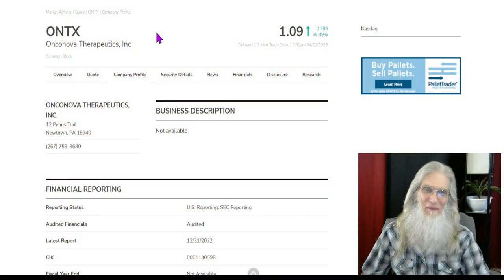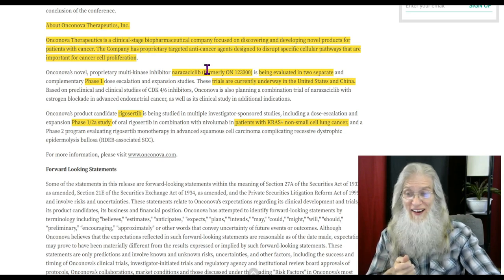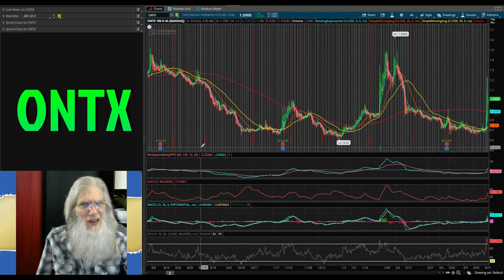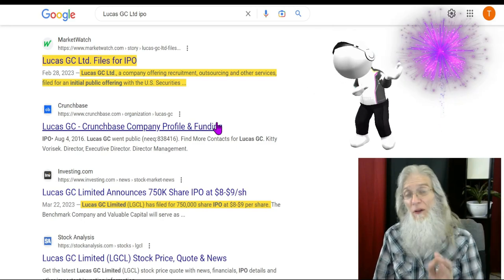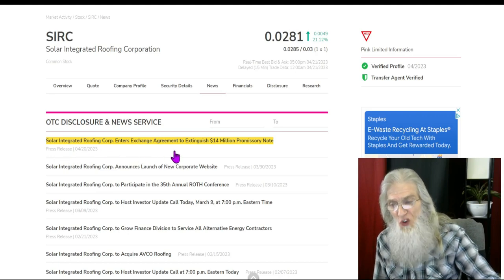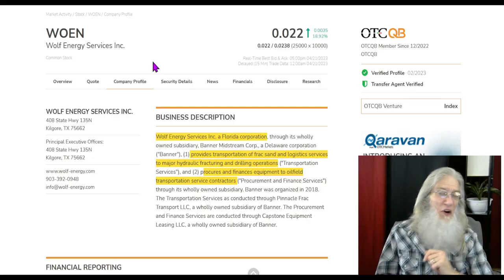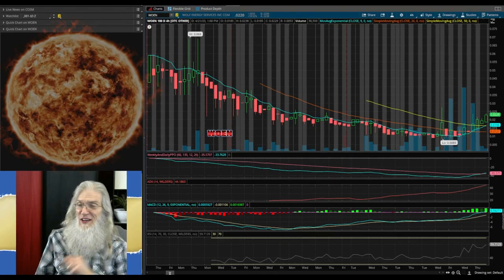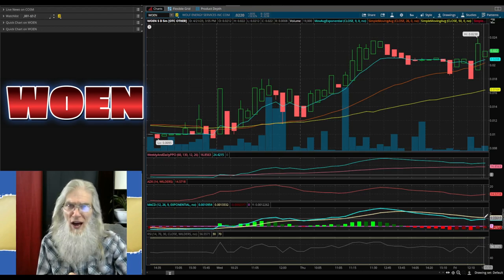Runners Still Rising on Catalyst 🧙‍♂️ Zidar On Top & 🔥Hot Penny Stocks $WOEN~$ONTX~$SIRC~$LGCL (IPO)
Today we look at 3 stocks that had strong gains on Friday and still have more heat in fresh catalysts. I also share a Super Low Share IPO that could make a very huge run!!